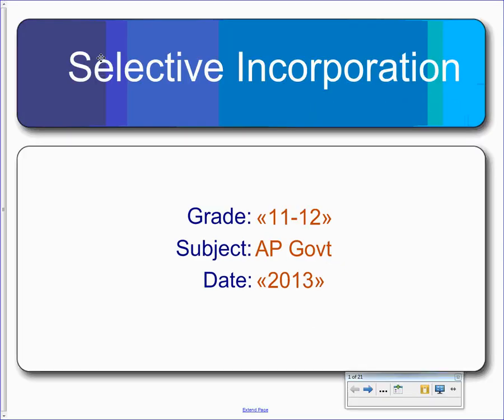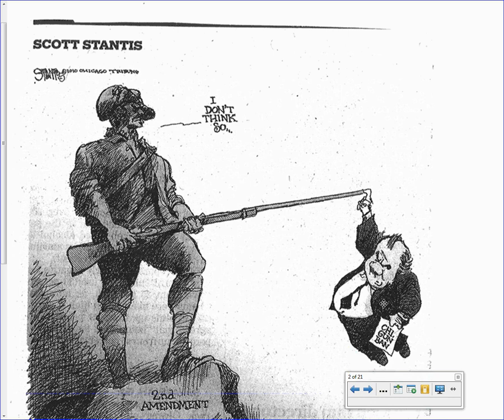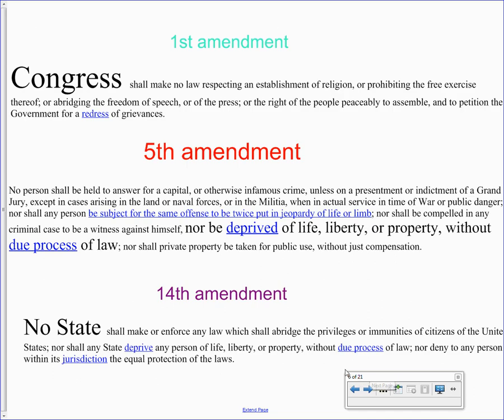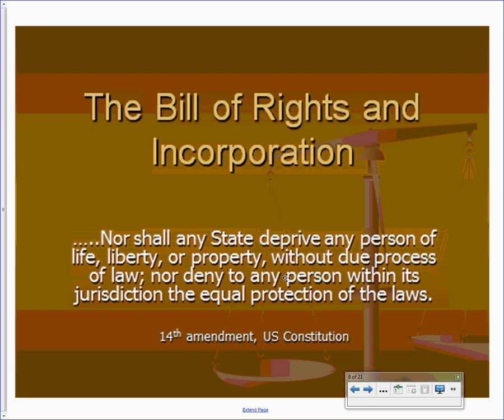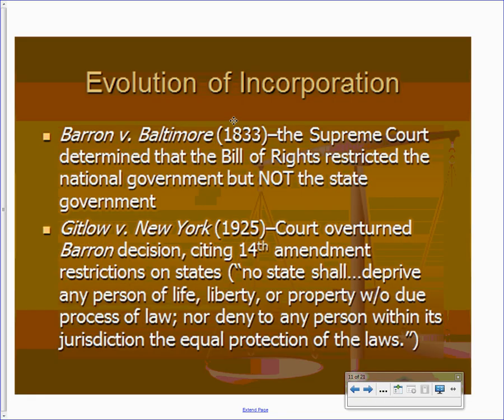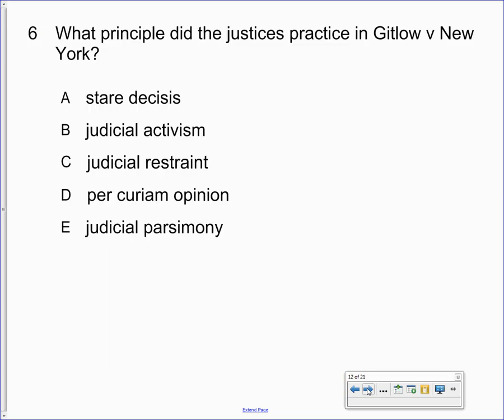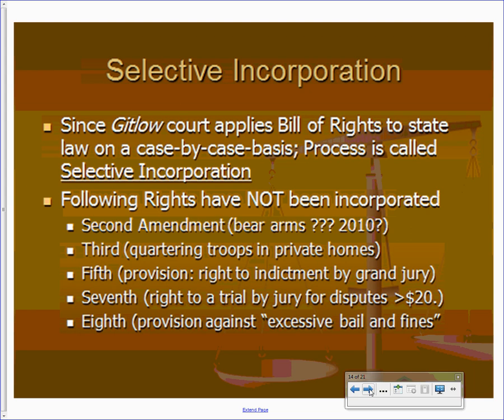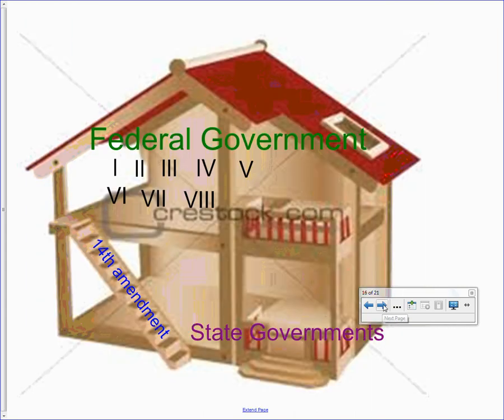Selective Incorporation notes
Notes on the Bill of Rights and the 14th amendment through Selective Incorporation for AP Government at Mundelein High School